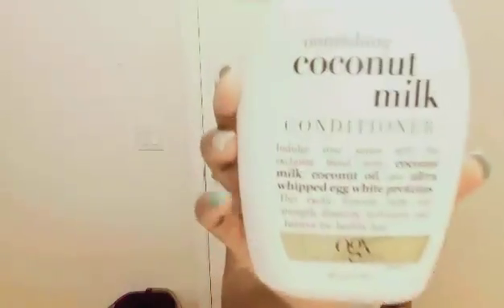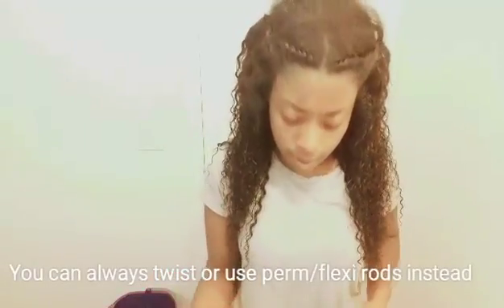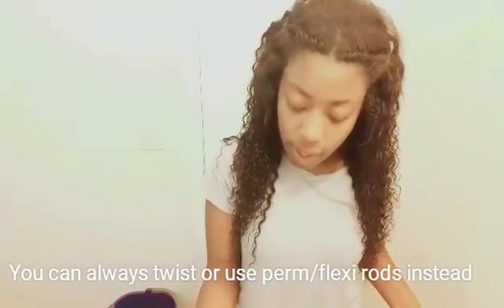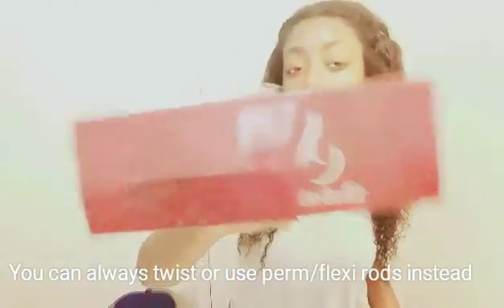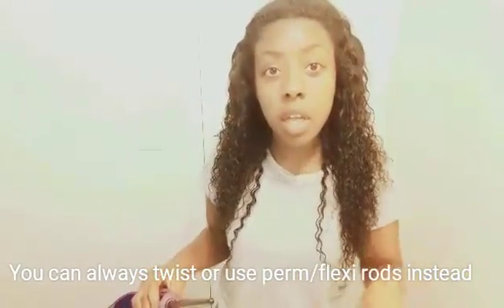Longgi Brazilian Curly Hair Review + My Natural Curl Pattern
Sc: Simply_Raisa

About Me:
Name: Laraisa Lambert ( but call me Raisa )
Age: 19
Birthday: September 14th